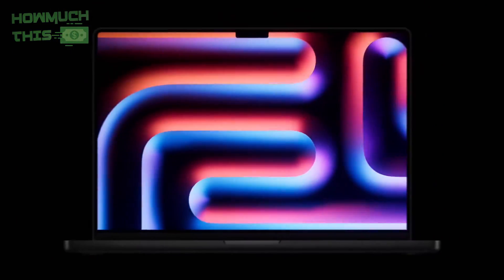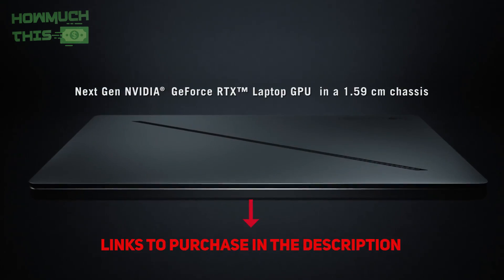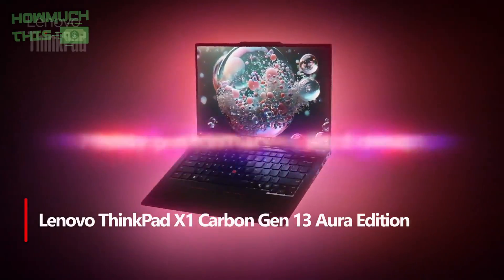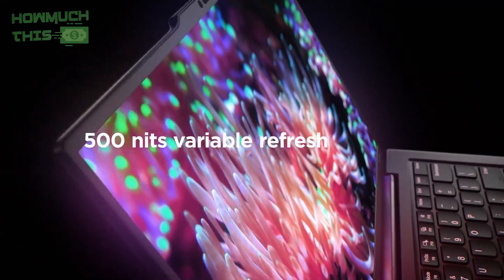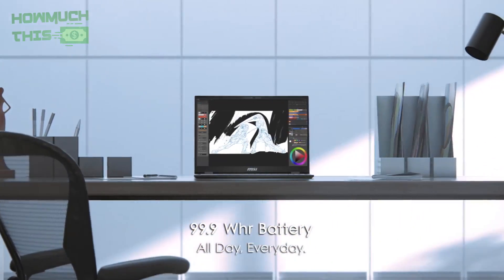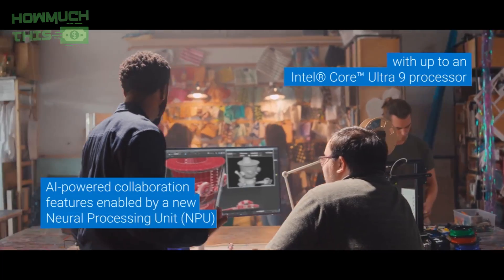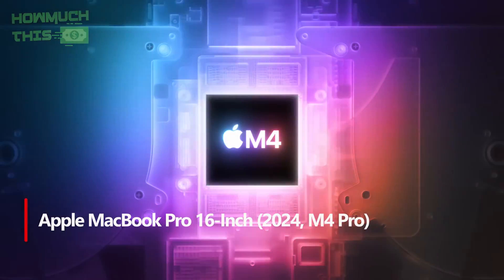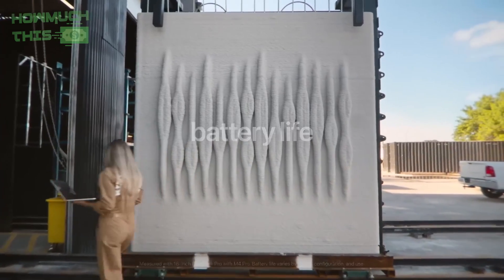5 Best Laptops for Programmers in 2025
5- ASUS ROG Zephyrus G14 (2025)
🛒 Amazon US
🛒 Amazon CA

4- Lenovo ThinkPad X1 Carbon Gen 13 Aura Edition
🛒 Amazon US

3- MSI Prestige 16 AI Evo B2HM
🛒 Amazon US

2- Dell Precision 5690
🛒 Amazon US
🛒 Amazon CA

1- Apple MacBook Pro 16-Inch (2024, M4 Pro)
🛒 Amazon US
🛒 Amazon UK
🛒 Amazon CA
🛒 Amazon GE

Best laptops for programmers 2025
Top coding laptops 2025
Best laptops for software developers
Programming laptops 2025
Developer laptops 2025
Best laptops for coders
Top laptops for coding and development
Best laptops for computer science students
Best laptops for web development
Best laptops for Python programming
Laptops for software engineers
High performance laptops for coding
Laptops for developers 2025
Programming laptop buying guide
Best laptops for full stack developers
Best laptops for app development
Best laptops for backend development
Lightweight programming laptops
Best laptops with Linux support
Laptop for coding and multitasking
Top laptops for tech professionals
MacBook vs Windows for coding
Best laptops for AI and machine learning
Laptops for data science 2025
Laptop performance for programming